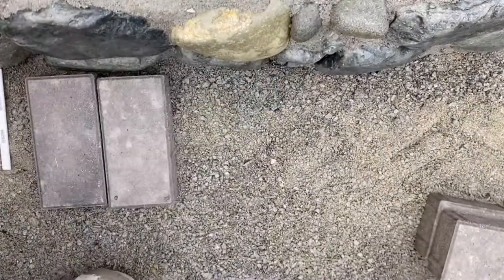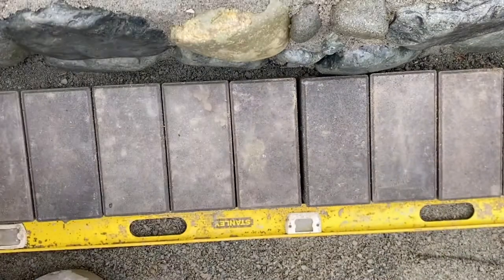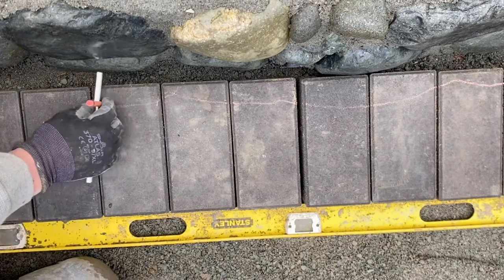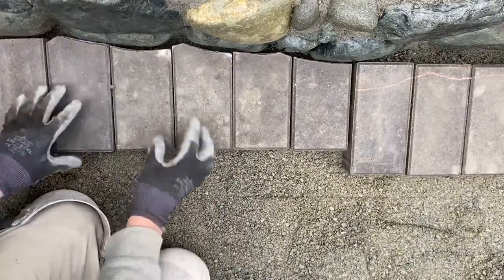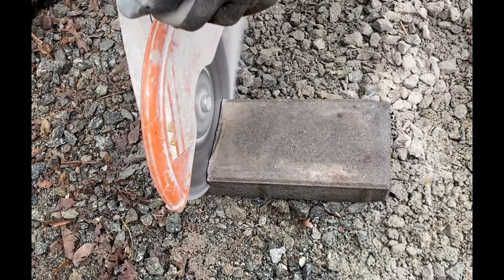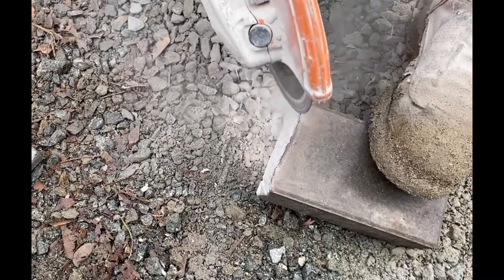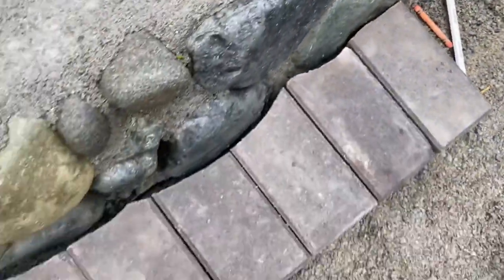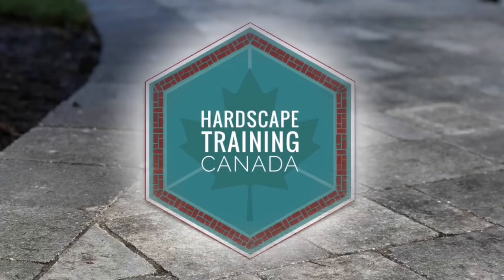The ONLY way to scribe pavers. No fancy scribing tools necessary!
Adding some detail to our paving stone installs when working up against natural surfaces. Using VERY basic tools to scribe lines quickly in the field.